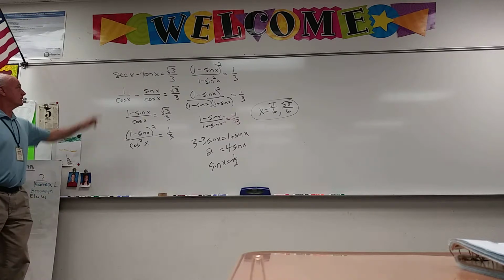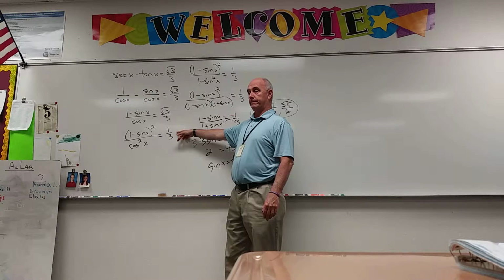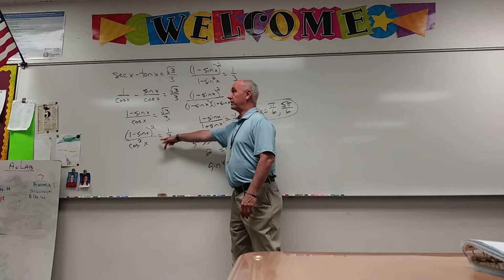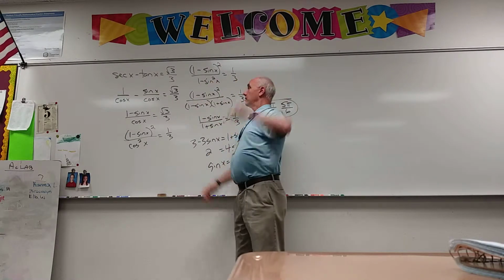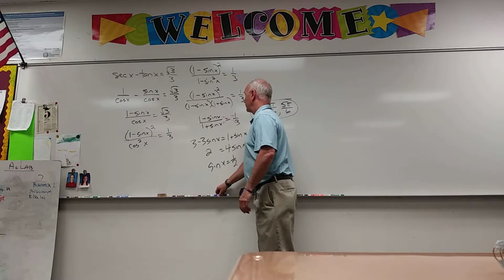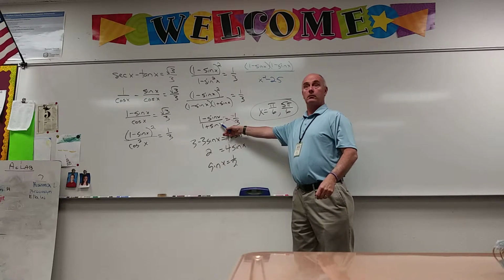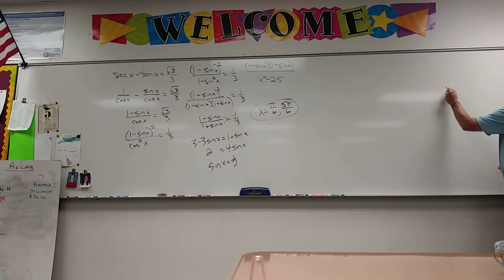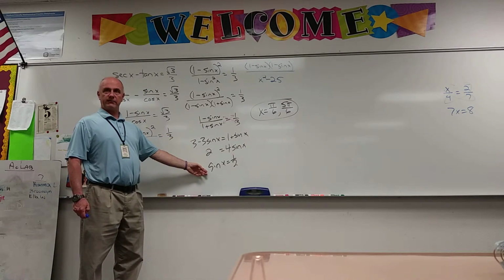Test Review (04.02.19) Shorter Video (Lockdown)